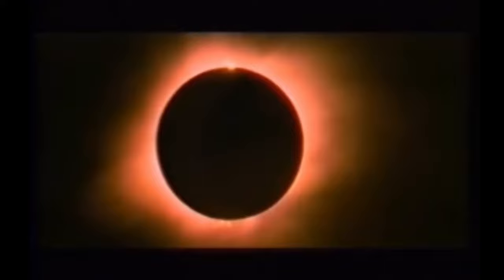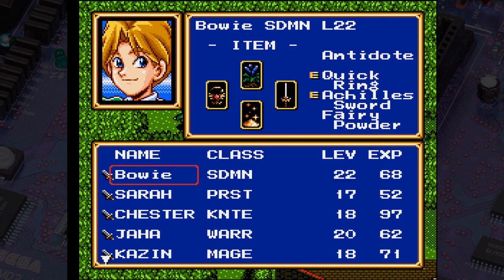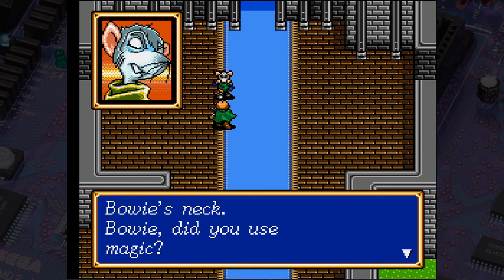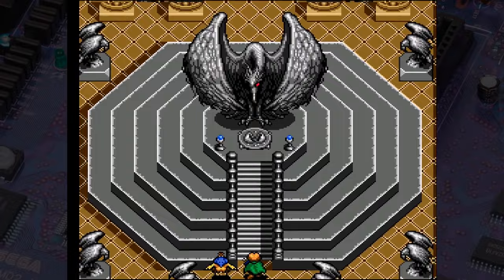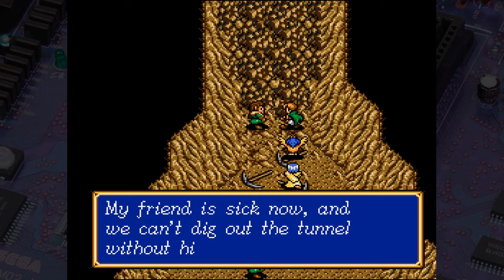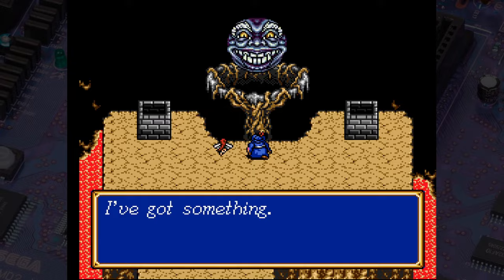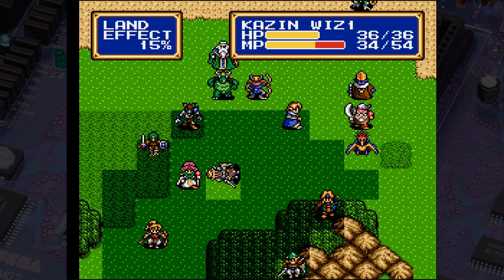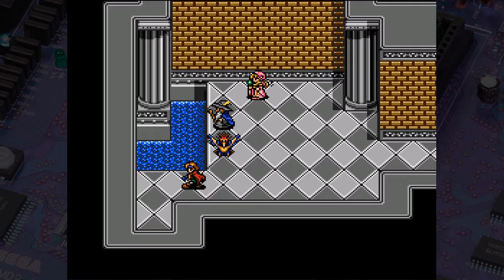Shining Force II on the Genesis | Mega Drive | Retrospective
For best results view at 1080p60fps. Hey all, welcome to the fourth installment of my Shining Force retrospective series! This time around I cover the second main entry in the series, Shining Force II for the Sega Genesis! Many regard this as the best game in the series so you know what that means! It's all downhill from here! Or is it? There are still some pretty good games coming up. Stick around for a lengthy look at Shining Force II and find out if it's as good as people say it is!